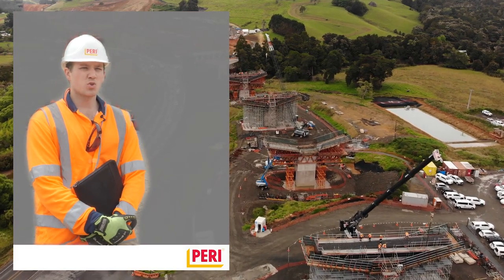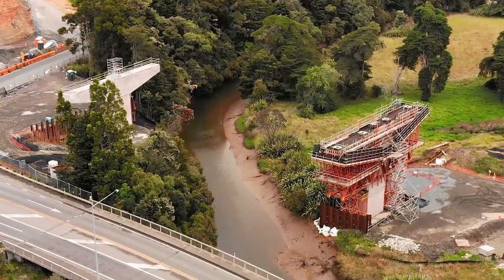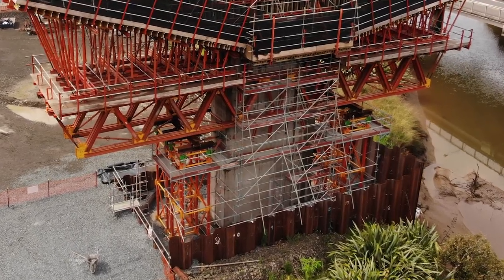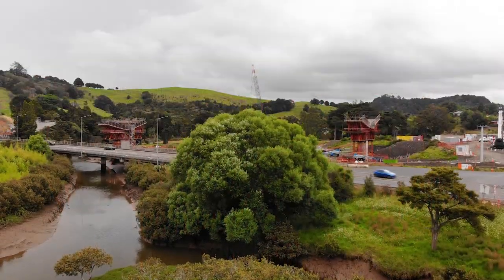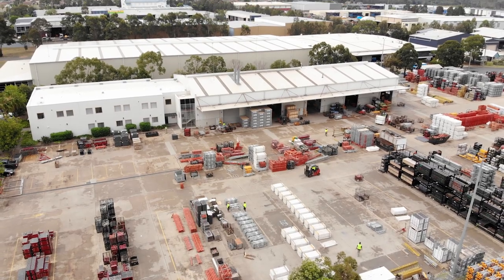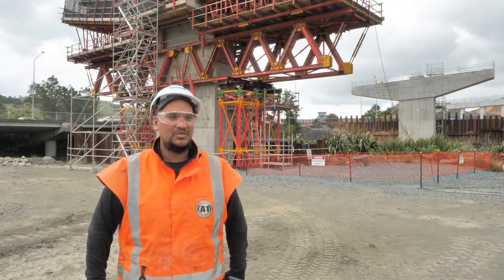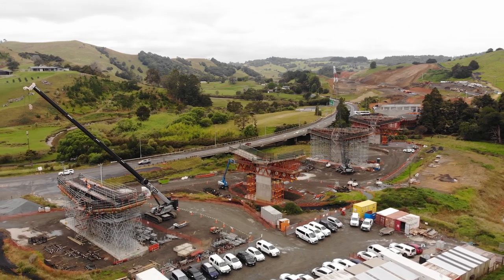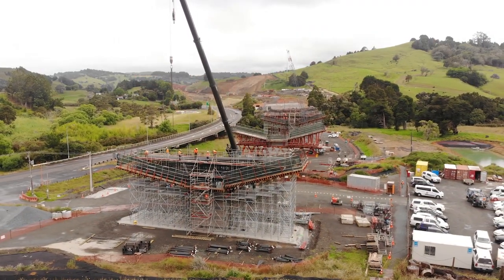FORMWORK | NX2 Northern Express Group Puhoi New Zealand PERI (EN)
PERI is proud to be involved in this significant infrastructure project in New Zealand. PERI’s material offers excellent time savings, as well as added working at height safety.
PERI Material being used, top to bottom: ALPHAKIT, RCS Platform, RCS Climbing Rails, SLS heavy-duty system, VARIO Formwork and more.

The user shall always observe the currently valid Assembly and Use Instructions of the PERI products used by him/her